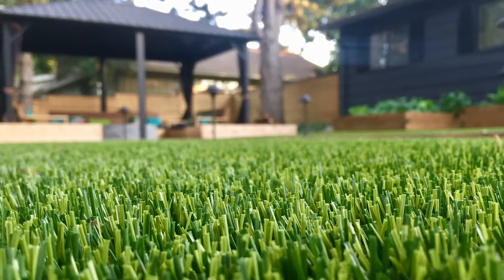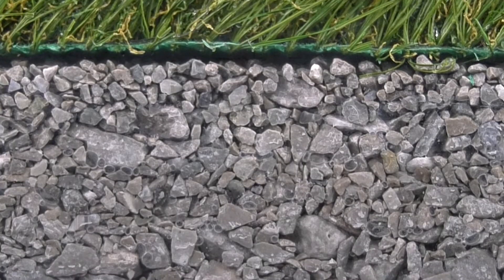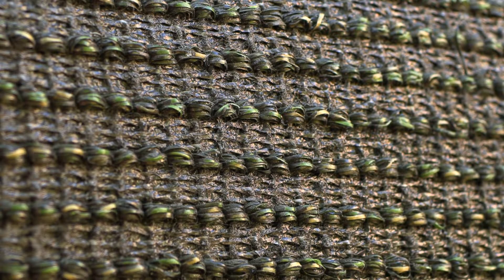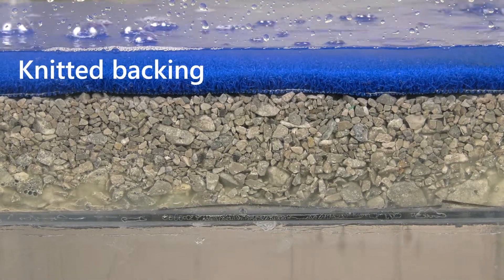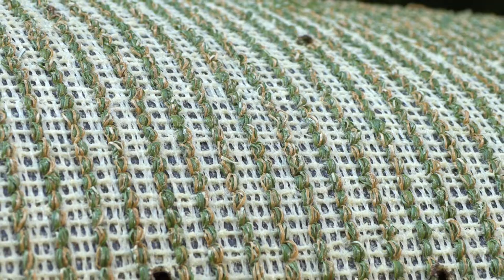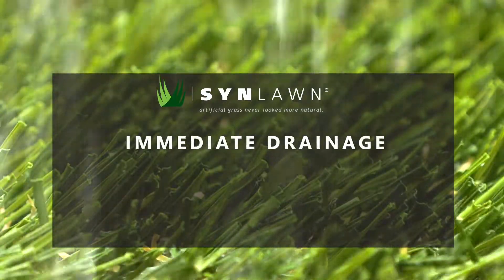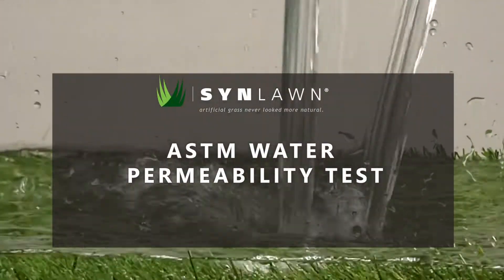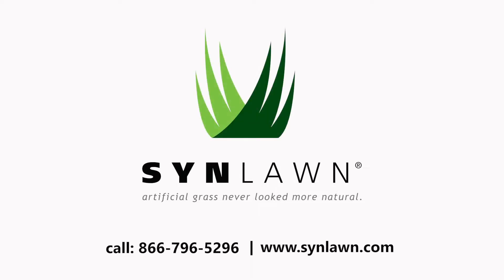SYNLawn's EnviroLoc™ Backing System Drainage Advantage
If you're considering artificial turf for your home or business, you have a number of important decisions to make to ensure you get the best possible solution for your needs.

One of the most important factors in the successful installation is drainage.

Whether you live in a rainy climate or have pets that will be enjoying the turf, combining the right turf with the correct sub-base is the best way to ensure that your turf stays strong, safe and vibrant for years to come

And when it comes to artificial turf, longevity is everything.

Some products have a filtration backing with a large number of microscopic holes which might seem to enable efficient drainage, but the reality is quite different.

Our research shows that over time the drainage rate decreases dramatically because the microscopic holes get clogged with environmental debris, like an overused coffee filter.

We also studied how these products drain over a proper sub-base.

Our data shows that performance deteriorates quickly, sometimes immediately upon installation.

SYNLawn's EnviroLoc™ Backing System has a proven drainage pattern that will perform efficiently throughout the life-span of the product.

Another benefit is dimensional stability.

Wherever it is installed, turf will need to endure dramatic temperature swings throughout the year and even throughout the day in some regions.

Any fabric will weaken the more puncture holes it has.

Artificial grass without a stable backing structure will start to shrink and expand, resulting in a project looking like this.

SYNLawn's EnviroLoc™ Backing System is designed to perform whatever the temperature and whatever the conditions.

Offering immediate drainage, long-term drainage and dimensional stability.

Water is focused through an engineered pattern of perforations in the system allowing for the base to drain effectively and the holes are designed to allow dramatic drainage while maintaining the structural integrity of the backing.

All SYNLawn products go under an ASTM water permeability test, which shows our turf will drain an excess of 1,200 inches per hour, which is 40x greater than the highest recorded rainfall at one time in the US.

A level of performance that will reward you year after year for trusting your project to SYNLawn.

If you'd like to learn more about SYNLawn products please call today or visit us at synlawn dot com.